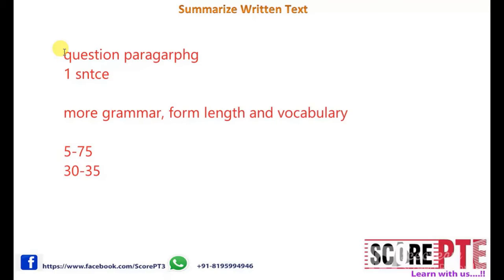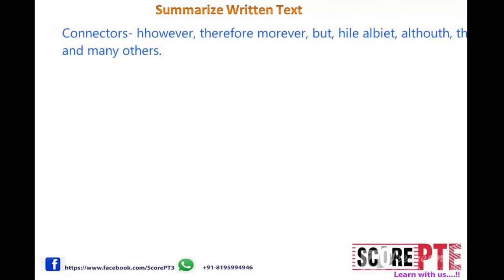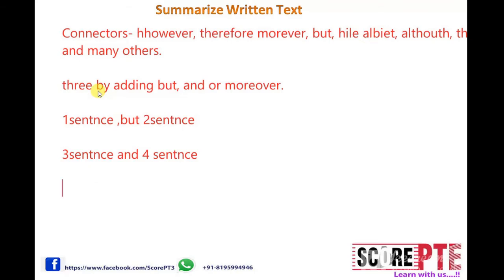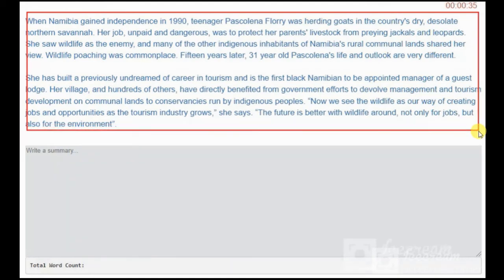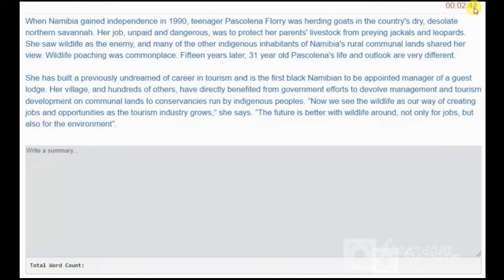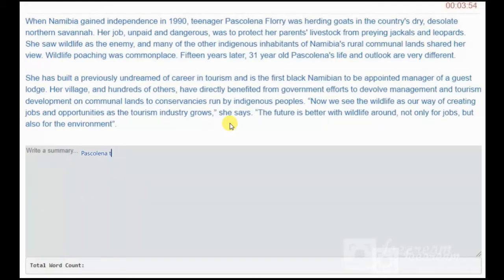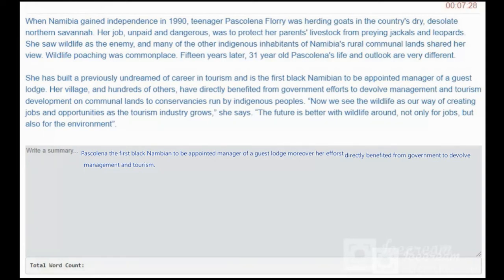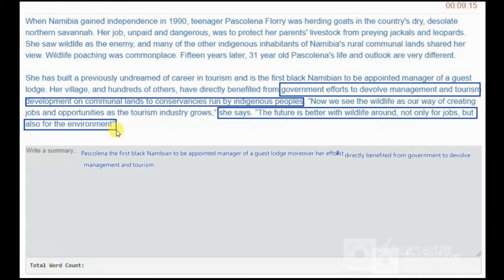PTE Writing: SWT | PTE Writing Tips & Strategies | PTE Summarize Written Text | swt pte template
This is a Second Part for the task and in this lecture we have covered all the keypoints by explaining it's basics requirements
with our most useful tricks to get high score in SWT. This strategy will directly benefit you for higgh class wrting.

For daily updates you can join us on our what's app group by click this

𝐓𝐡𝐚𝐧𝐤𝐬
𝐅𝐨𝐫 𝐏𝐓𝐄 𝐨𝐧𝐥𝐢𝐧𝐞 𝐂𝐥𝐚𝐬𝐬𝐞𝐬
Score PTE